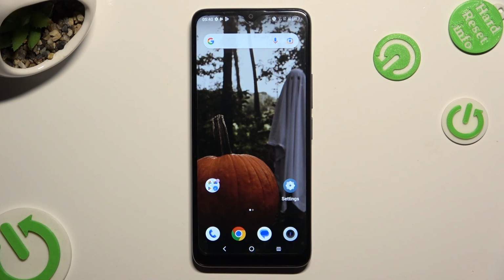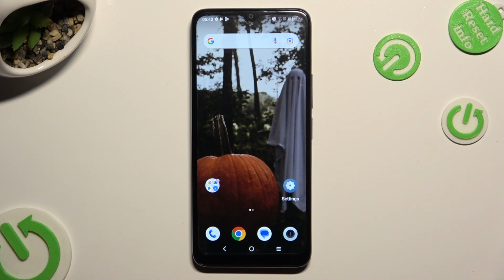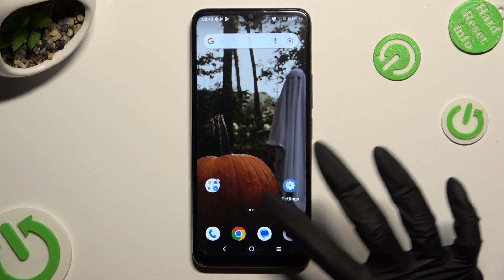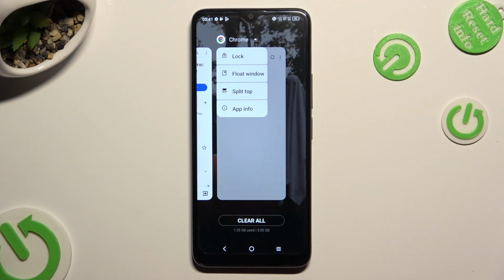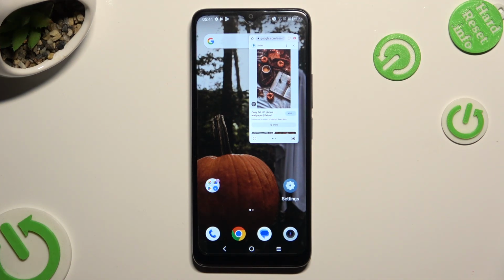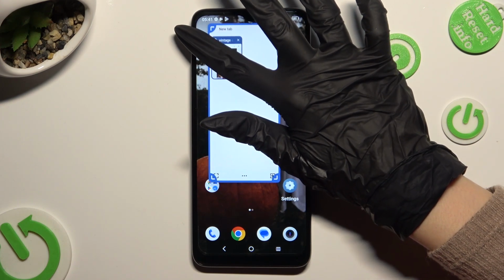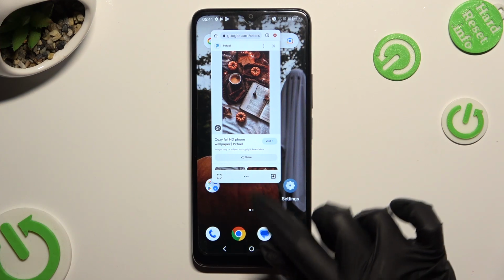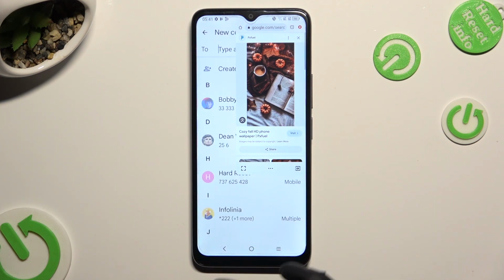How to Open Apps in Pop-Up View on Your TCL 406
Do you wish you could multitask more efficiently on your TCL 406? With our step-by-step guide, you can learn how to open apps in pop-up view, creating floating windows for enhanced multitasking. Whether it's responding to messages while watching videos, taking notes during a web browsing session, or any other task that requires simultaneous app usage, we've got you covered. In this video, we'll show you how to enable and use the pop-up view feature on your TCL 406 for a more productive and convenient smartphone experience.

How can I activate the pop-up view feature on my TCL 406?
Are all apps compatible with the pop-up view, or is it limited to specific ones?
Can I adjust the size and position of the floating app windows?
What are some practical use cases for using pop-up view on the TCL 406?
Does using pop-up view affect the device's performance or battery life?
How do I switch between multiple apps in pop-up view mode?